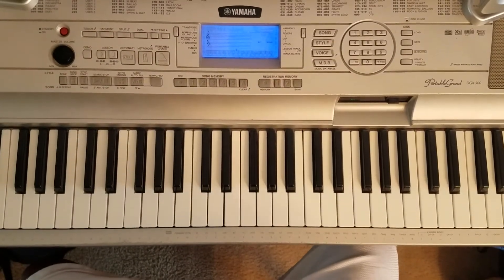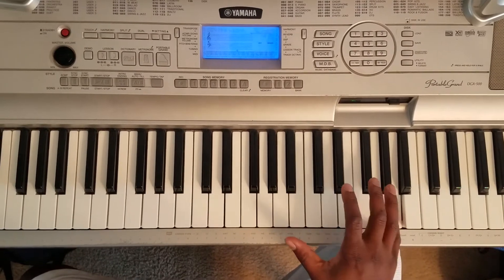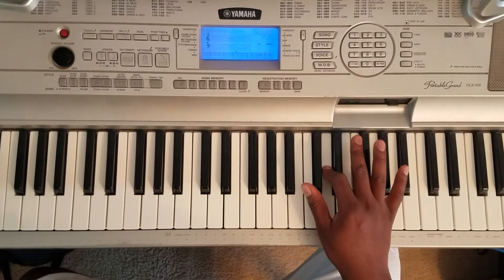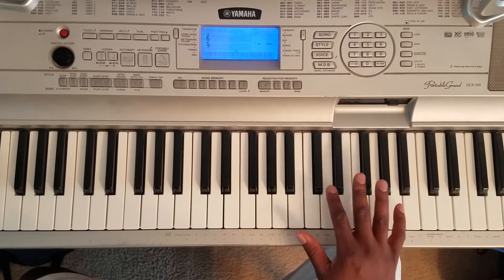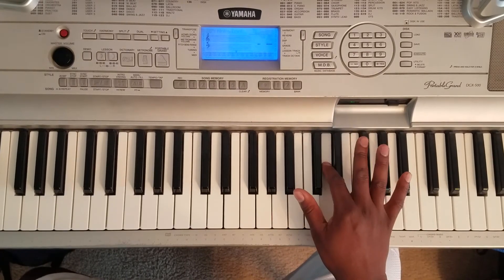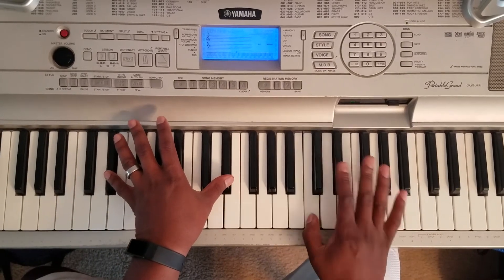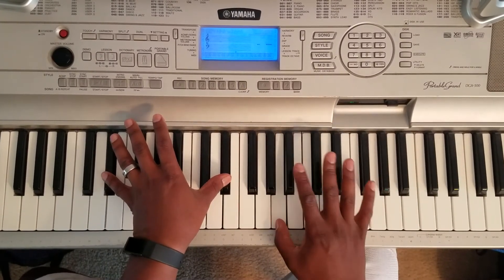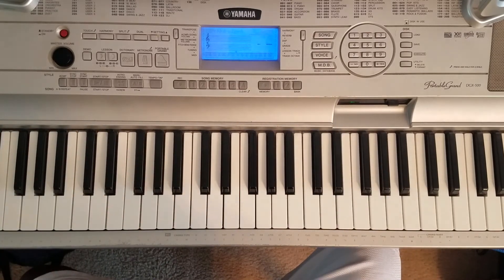DRAKE / Started From The Bottom /(Now we Here) piano tutorial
Tutorial request can be made via donation of at least $20 via PayPal.